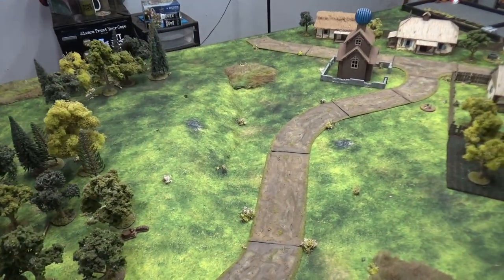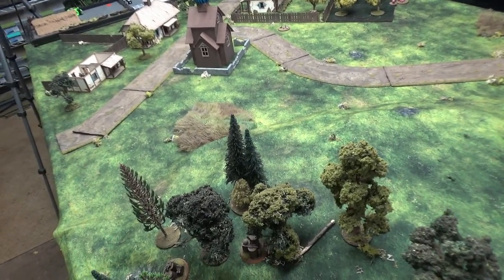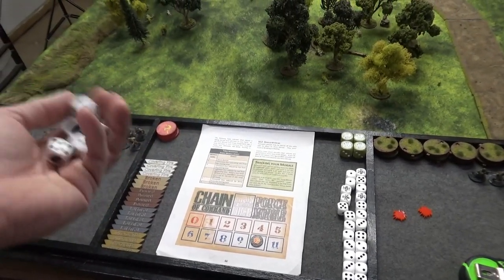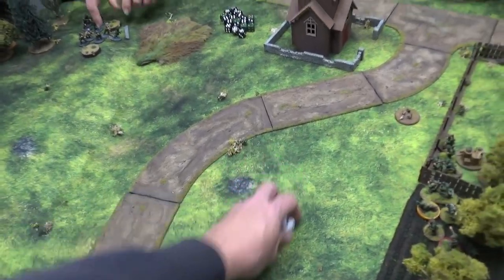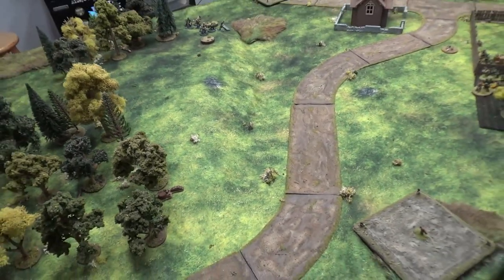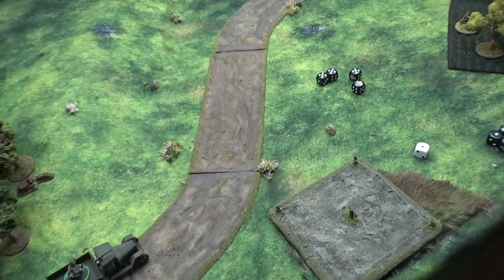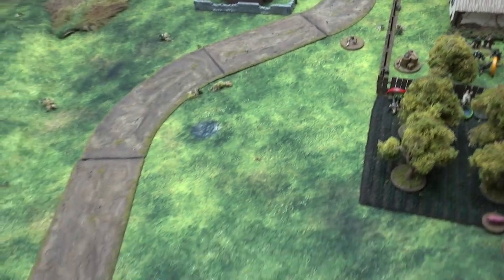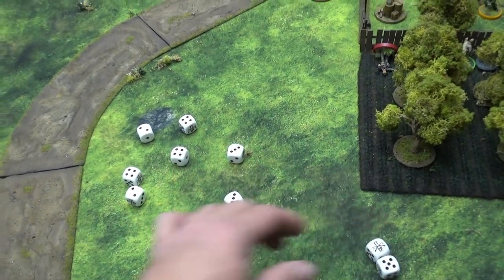Tabletop CP: Chain of Command Battle Report- Death Riders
Late in the war a Soviet Tank Rider platoon is ordered to clear the Germans from a small village.